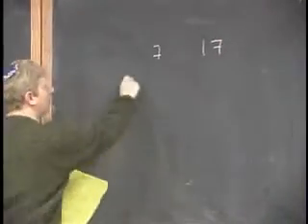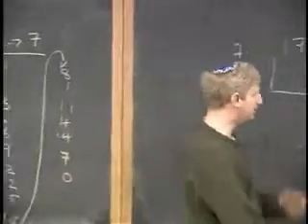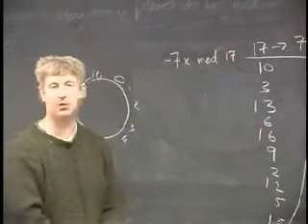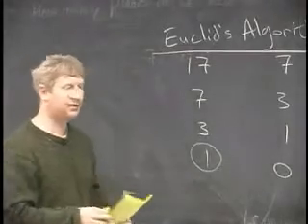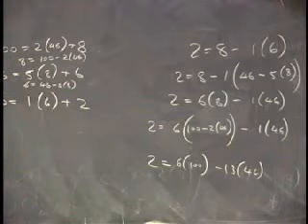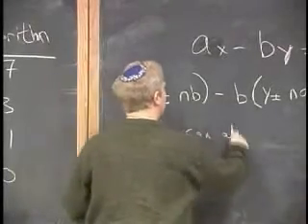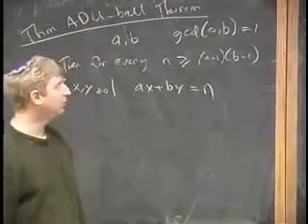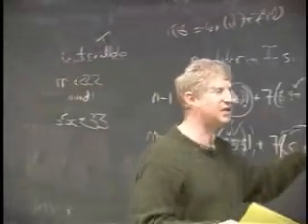Arsdigita 02 (Discrete Mathematics) Lecture 18/20